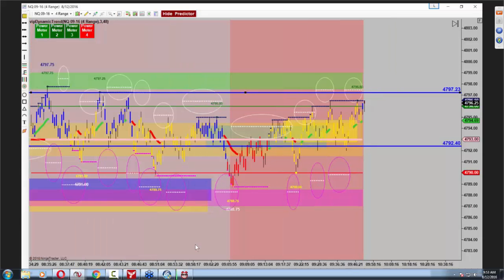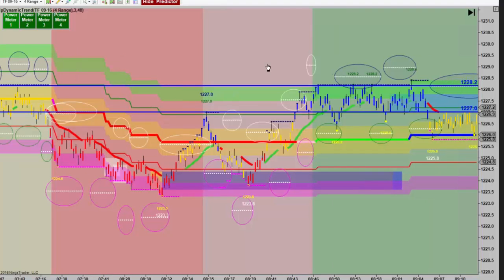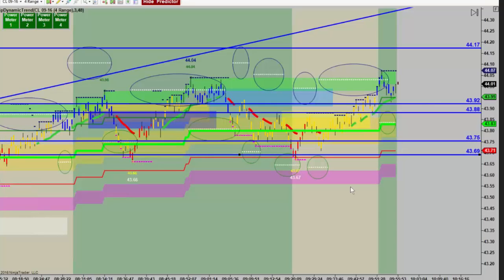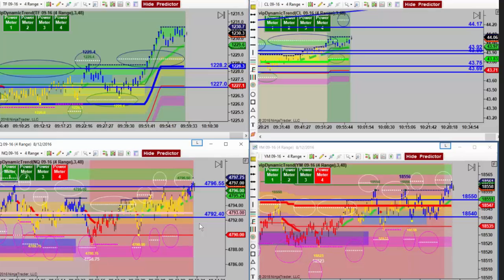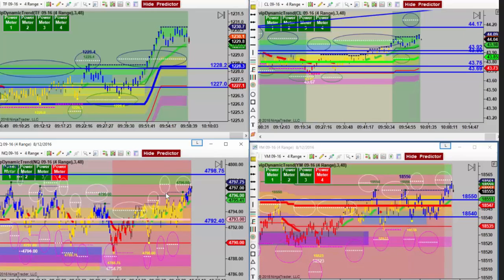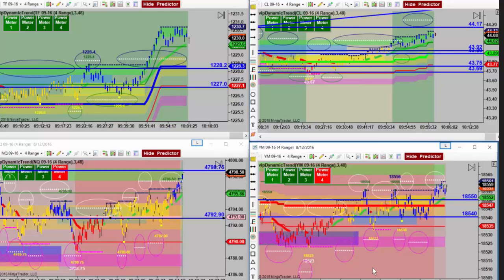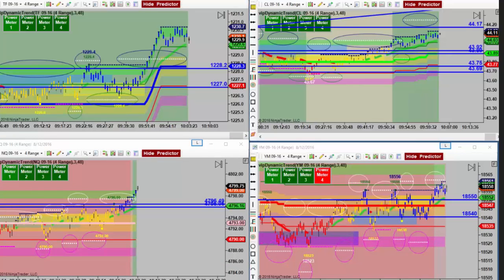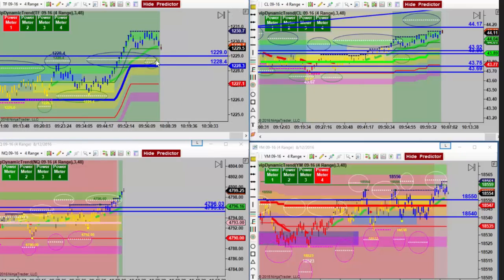Futures trading Predictor 8.12.16